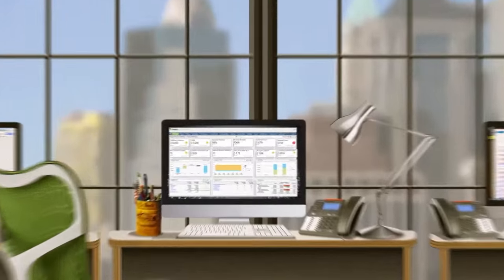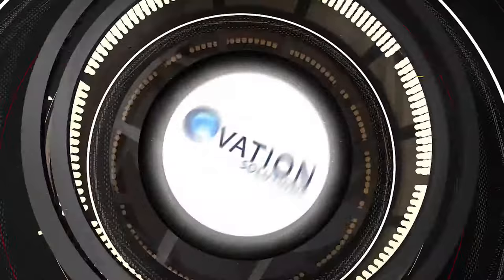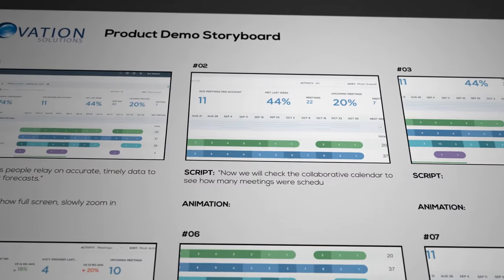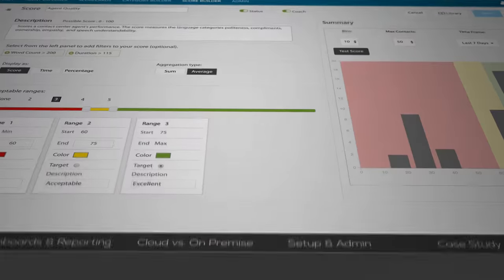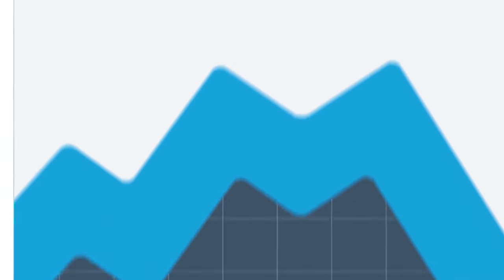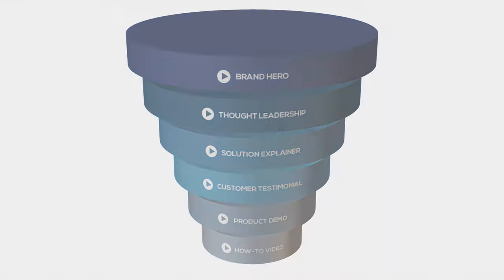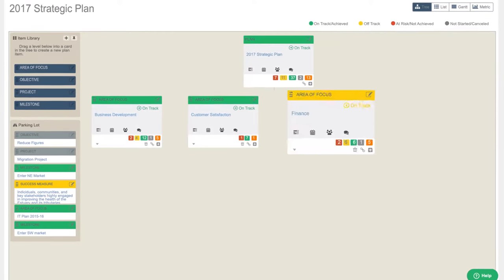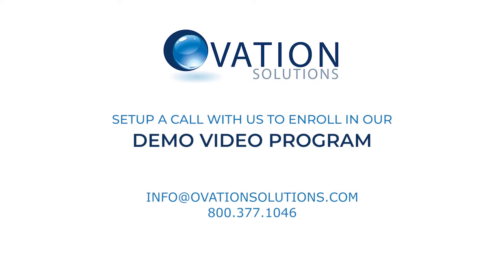Ovation Demo Video Program